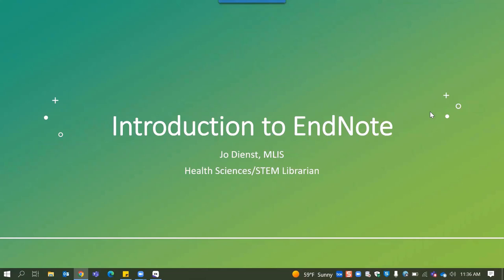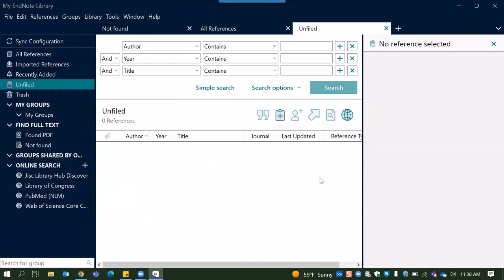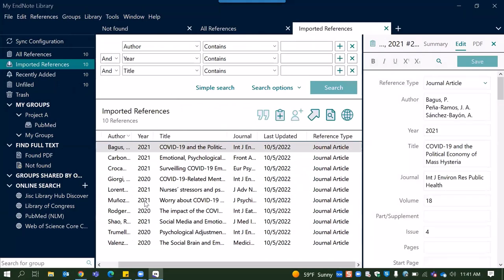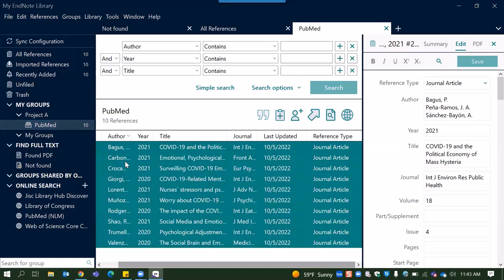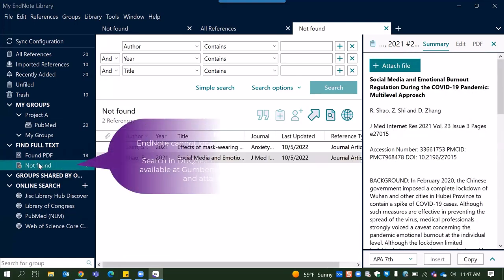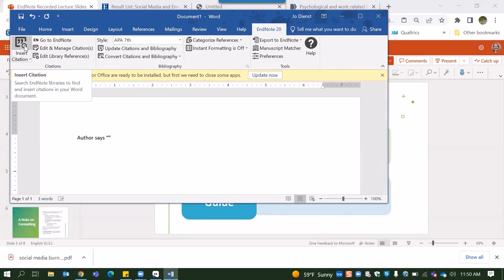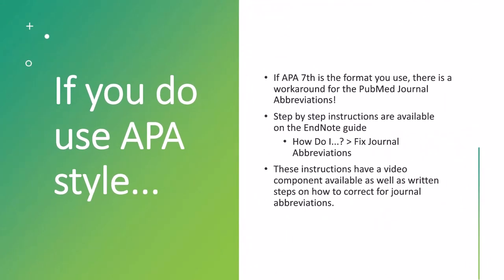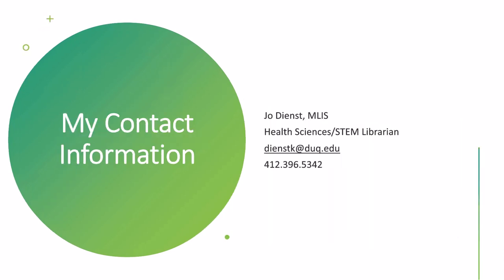Introduction to EndNote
A short lecture introduction to EndNote, finding full text, and exporting to Microsoft Word.